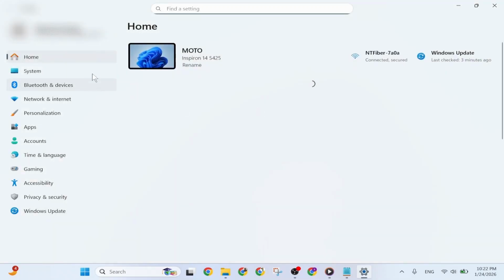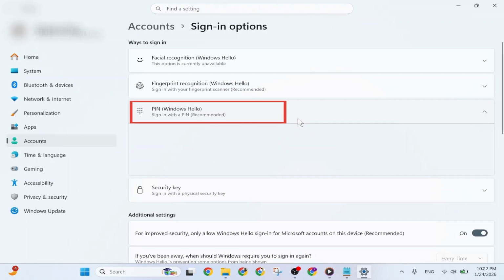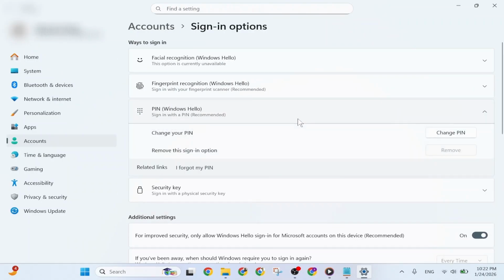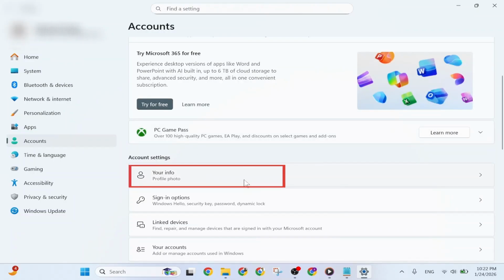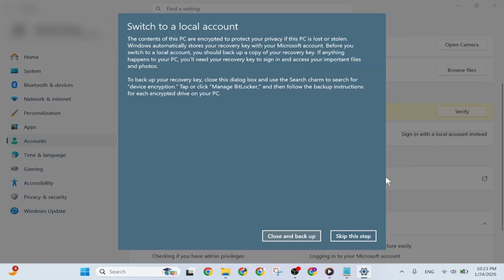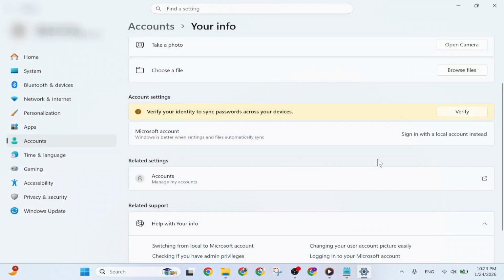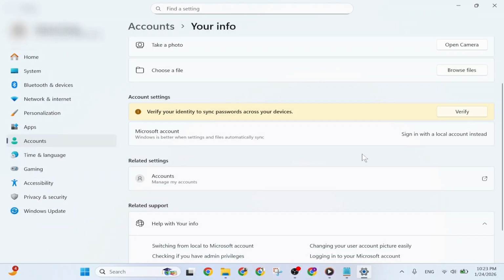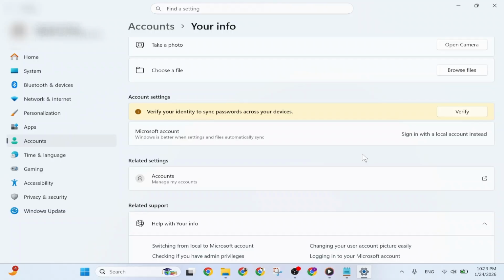How to Easily Remove your PIN on Windows 11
Learn how to easily remove your PIN on Windows 11 in this step-by-step tutorial. Whether you want to simplify your login process or manage your account security, this video will guide you through Windows 11 PIN removal safely and quickly.

In this video, you'll discover how to remove your PIN on Windows 11, manage your user authentication options, and improve your account access and digital privacy. We'll also share tips on Windows security features and password management to keep your system secure.

Timestamps:
0:00 Introduction
0:30 Accessing PIN Settings